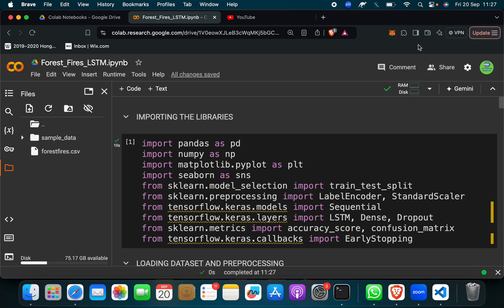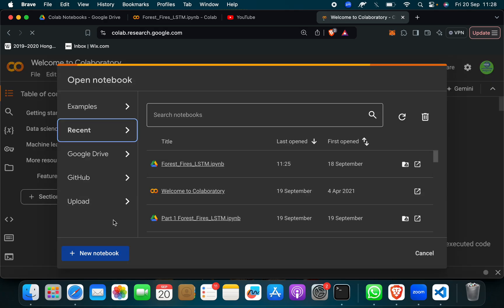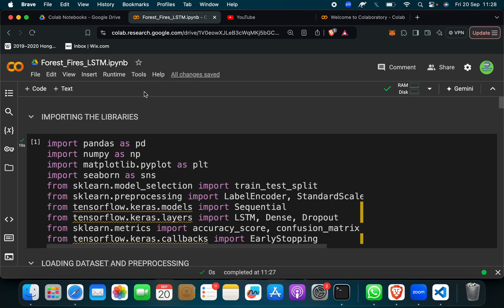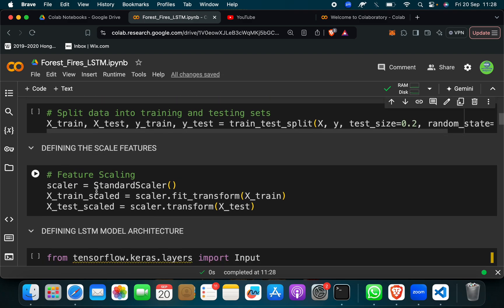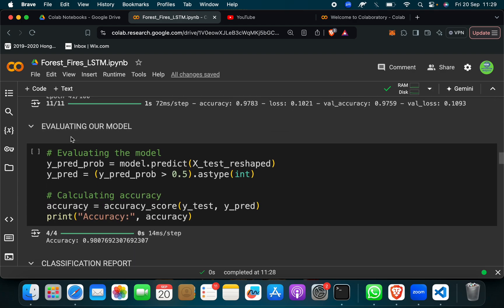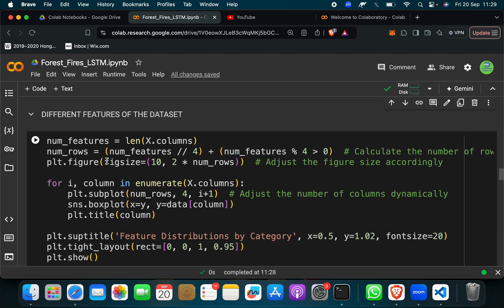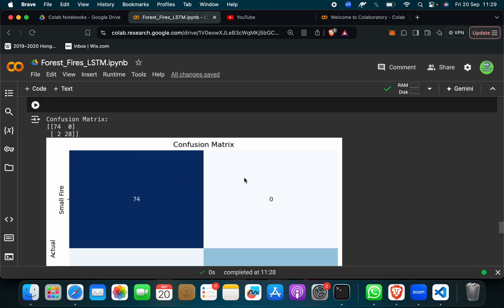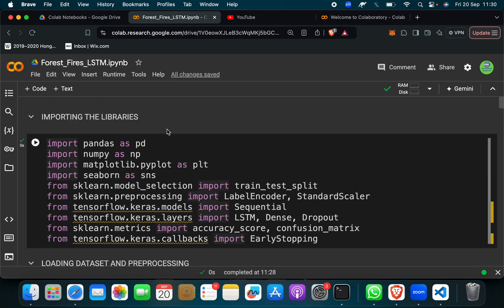Forest Fire Using Deep Learning with Source Code || Deep Learning Project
This project focuses on forest fire detection using deep learning. By analyzing environmental factors like temperature, humidity, and wind speed, a deep learning model predicts the likelihood of forest fires. The system uses neural networks for accurate predictions, aiming to prevent fire outbreaks and reduce environmental damage. Source code is provided.

Project Include:
1. Project Code
2. PPT
3. Synopsis
4. Report
5. Base Research Paper
6.Tutorial Video
7. Documents